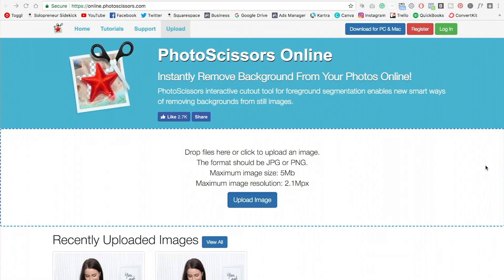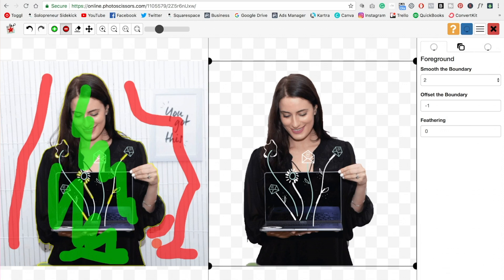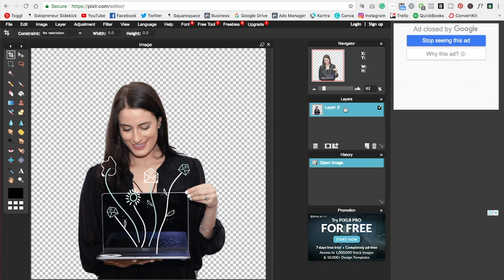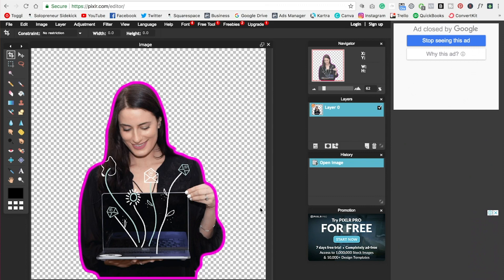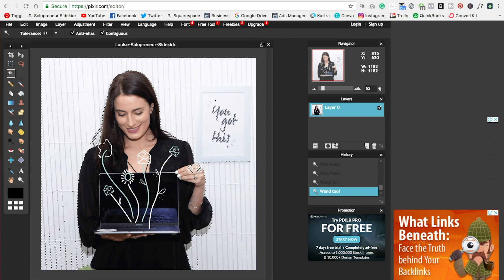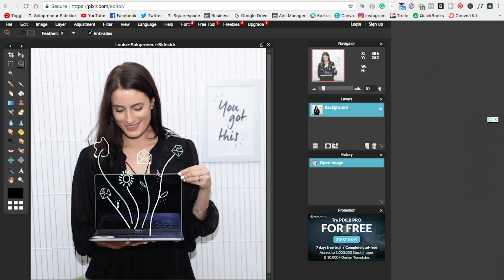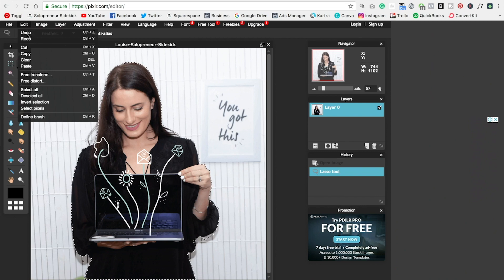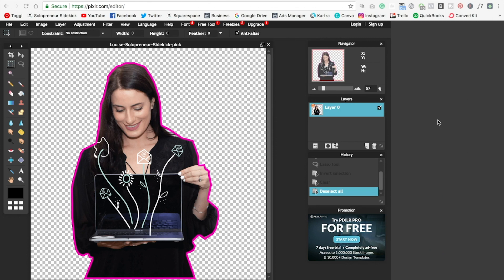How To Easily Cut A Background Out Of A Picture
Want to know how to easily cut the background out of a picture? I'll show you how - without any Photoshop and for free! Watch the video now to learn how to remove a background from a photo.